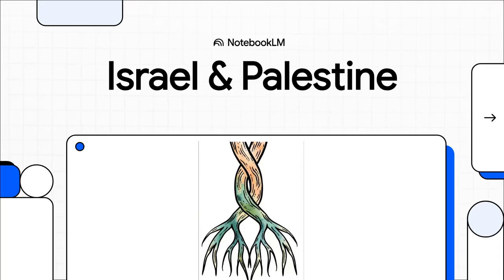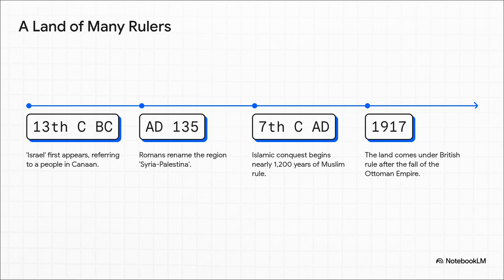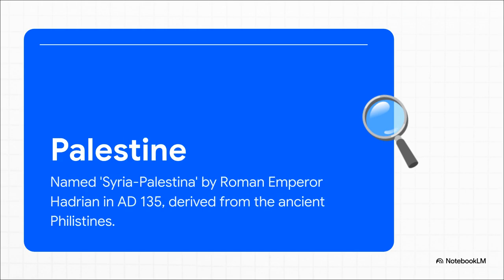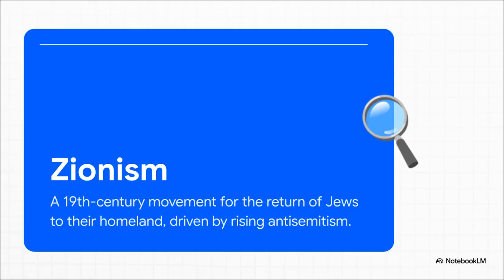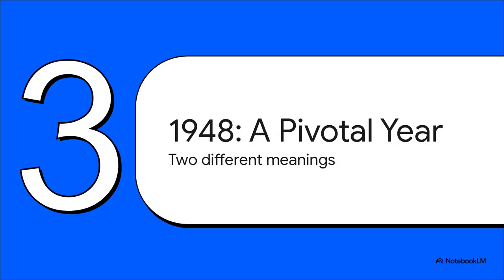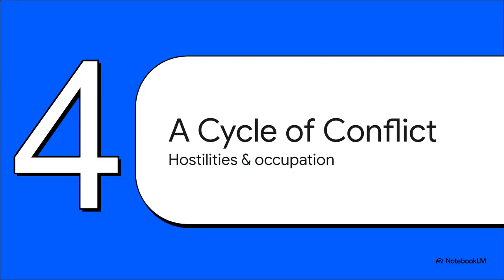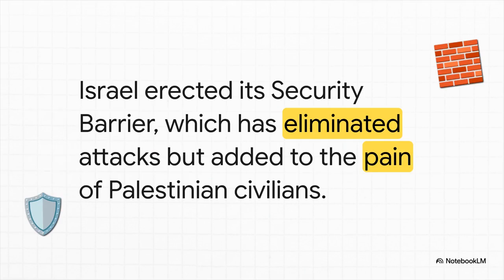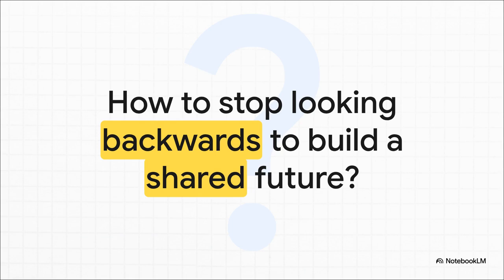Israel & Palestine explained | History | Origin | Conflict